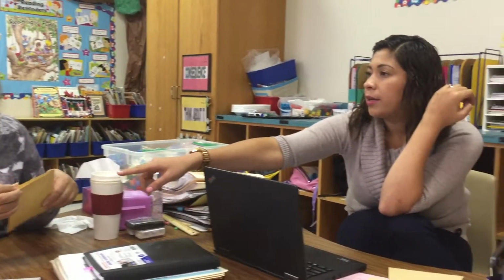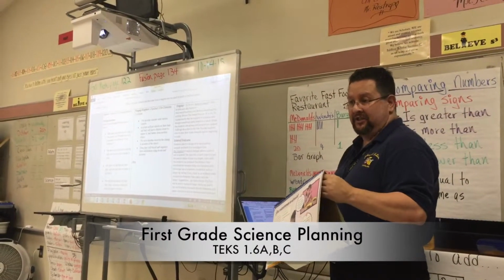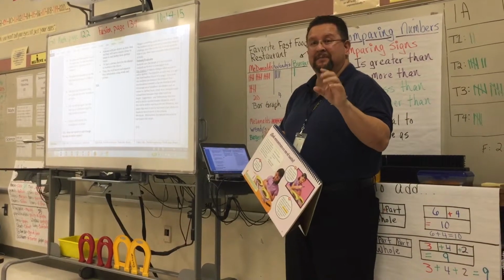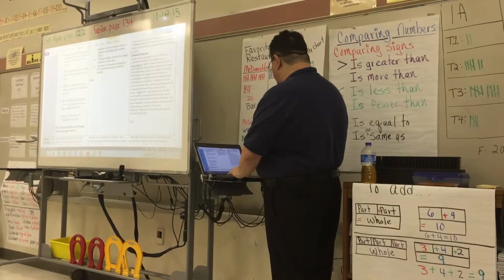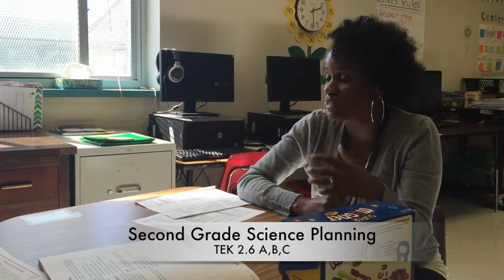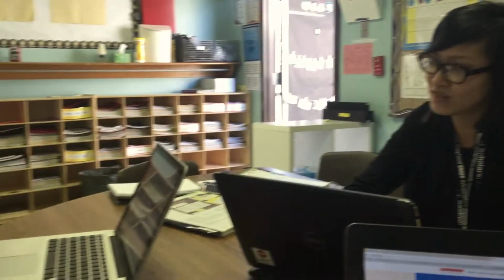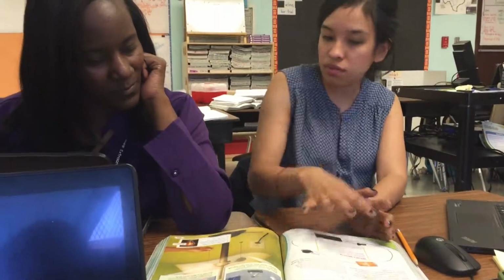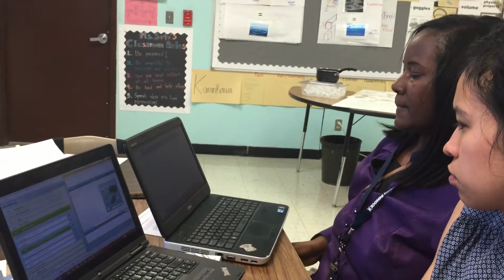Science Planning J.T. Saldivar October 2015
This video is about Science Planning J.T. Saldivar October 2015